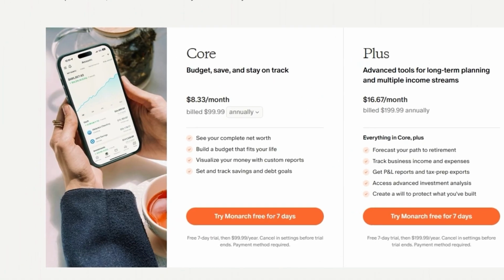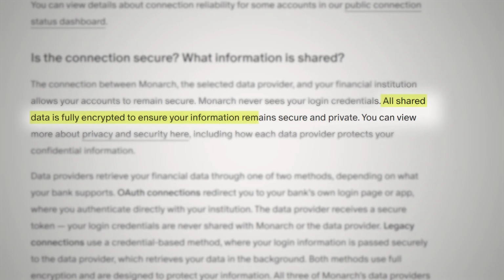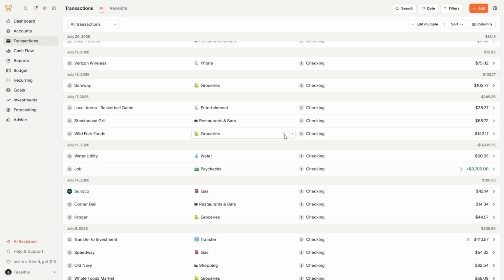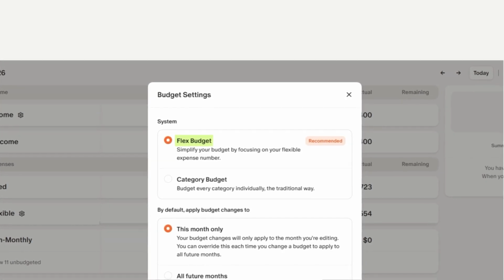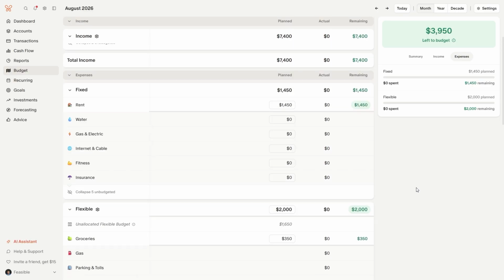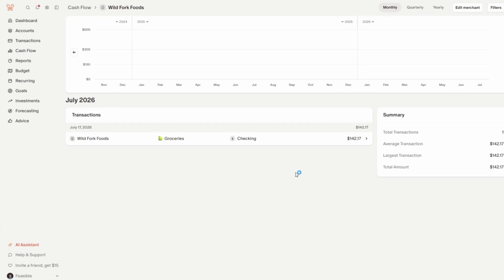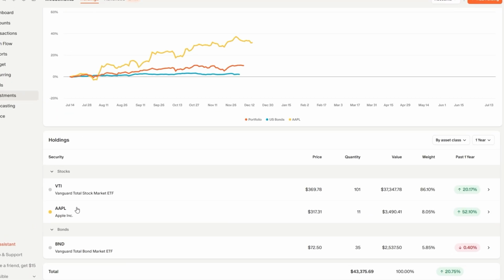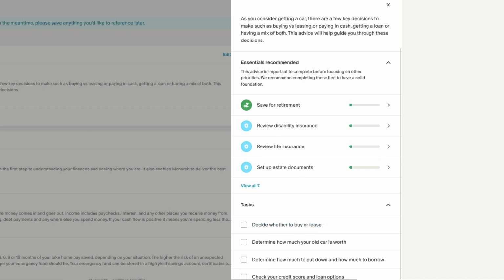How To Use Monarch Money (Budget App)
In this MonarchPartner video, I'll explain how to use the Monarch Money budget app in under 10 minutes. I'll cover everything from setting up your account to using the AI Assistant.

SoFi Checking & Savings: Get up to 3.10% APY, pay no account fees and earn up to $400 when you sign up and set up direct deposit. Terms apply.

I am not a financial advisor and the information in this video is for educational and informational purposes only. It is not provided or endorsed by any companies mentioned. Please consult with a financial advisor before making any financial decisions.